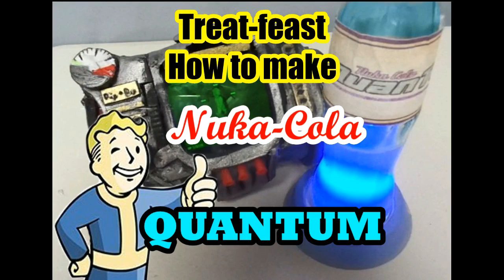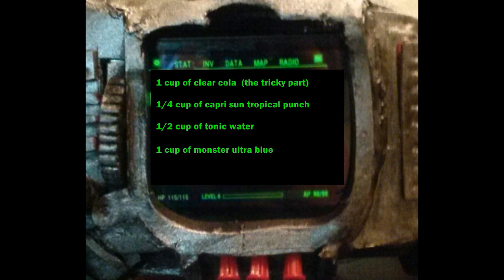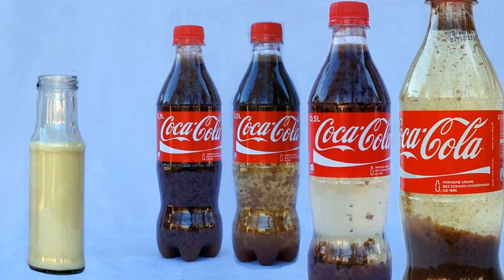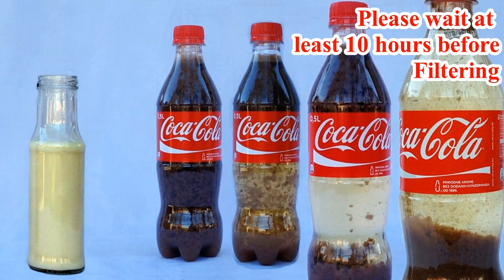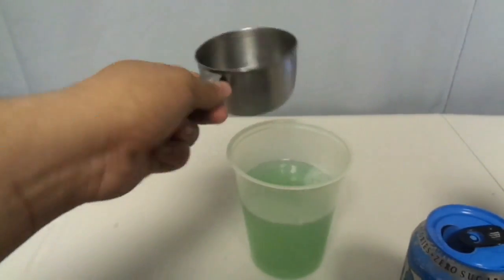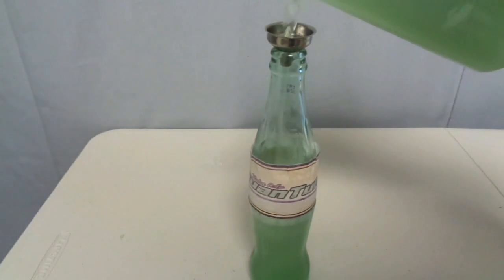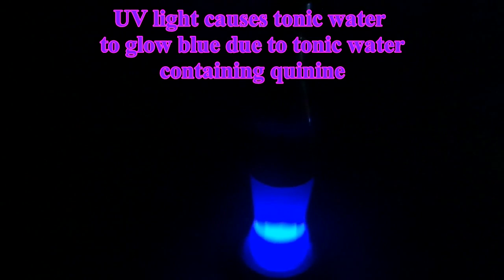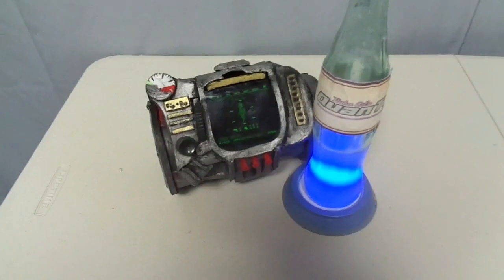Treat-Feast: how to make nuka cola quantum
In this episode blue shows how to make nuka cola quantum using hint and research from the game

our recipe:
1 cup of clear cola
1/4 cup caprisun tropical punch
1/2 tonic water
1 cup monster ultra blue

Coca Cola Milk Experiment - Cool Science Experiments with Coca Cola by Home Science

I Don't Want To Set The World On Fire by The Ink Spots
fallout levelup